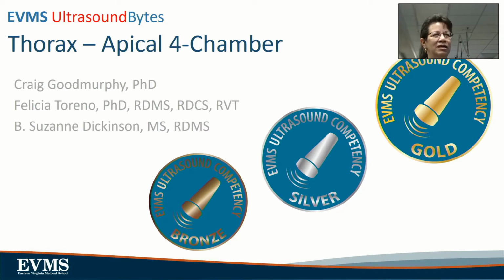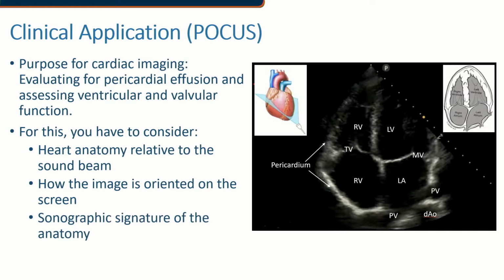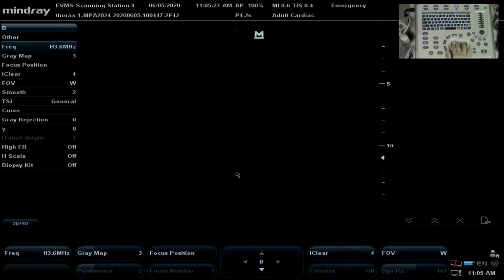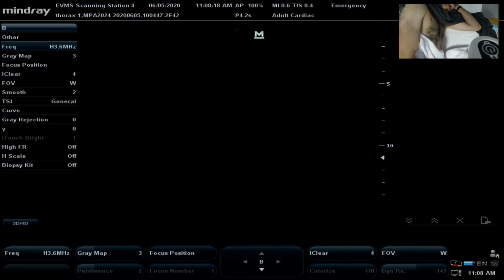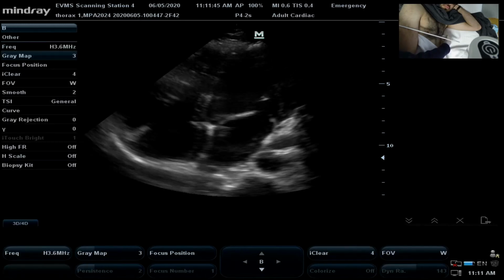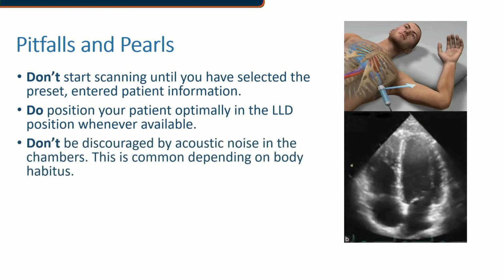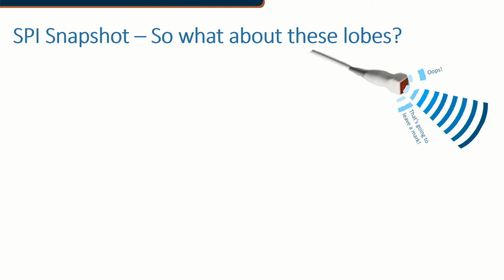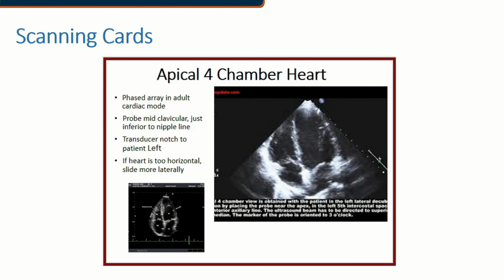UltraSoundbytes: Apical 4 Chamber US of the Heart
This video is about Point of Care Ultrasound of the Thorax - Apical 4 Chamber view. The Mr. Anatomyguy videos are medical education videos intended to provide information for medical and paramedical professionals and students. There is content that uses human tissues from donors that may be disturbing to some viewers. It is intended a information only and not intended for treatment in any way.